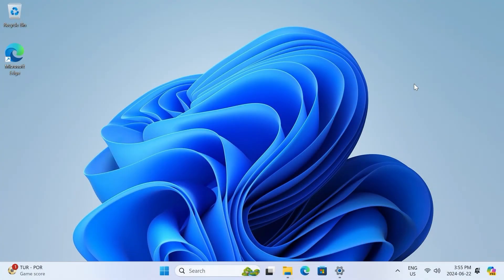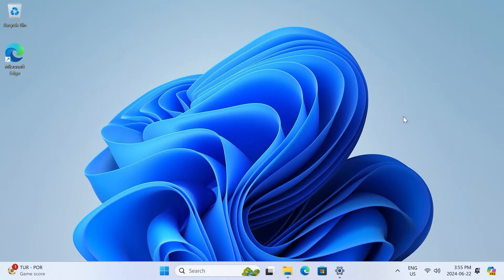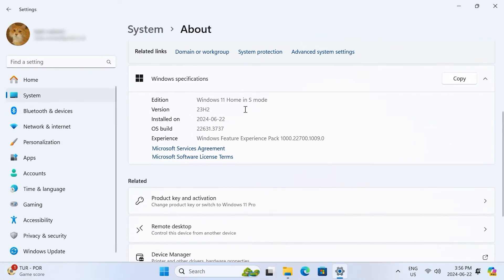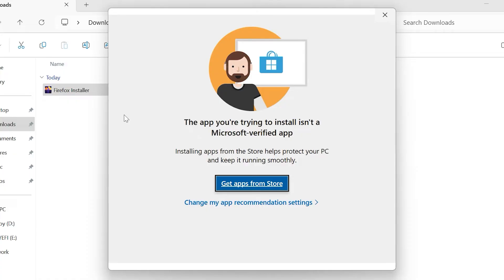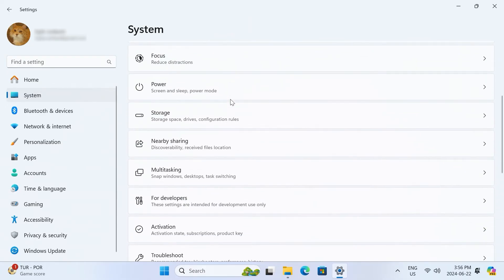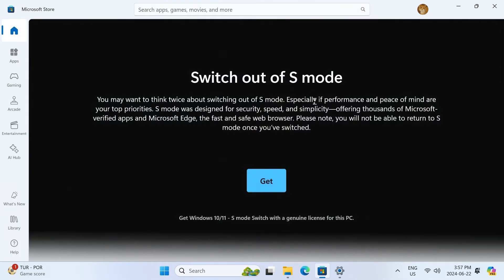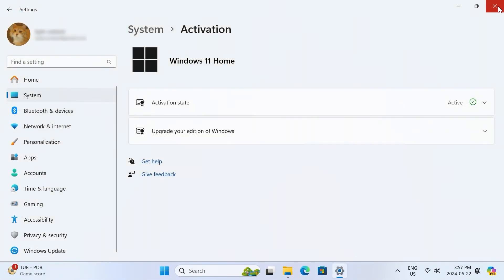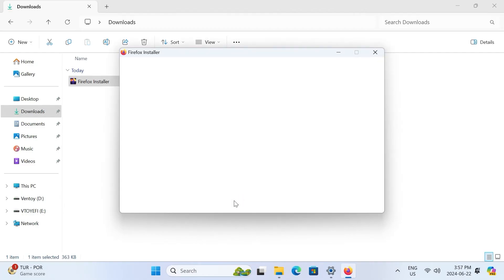How To Switch of S Mode on Windows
In this video I will show you how to switch out of S mode on Windows 11. Windows 11 S mode is supposed to be designed for security and performance, by only letting you install apps from the Microsoft Store. This greatly limits what you can do with your PC. Fortunately it is very easy and free to switch out!